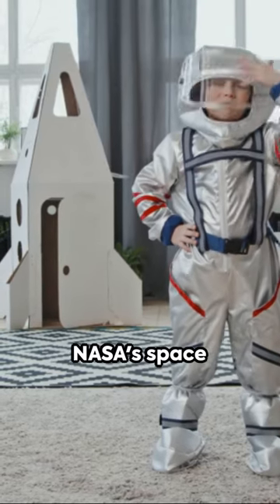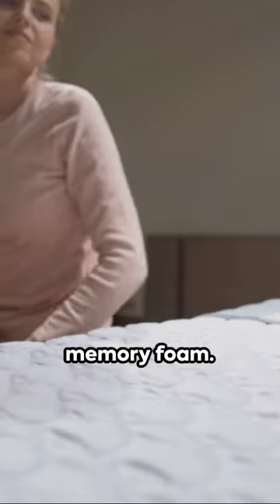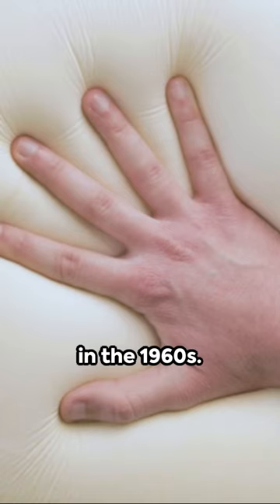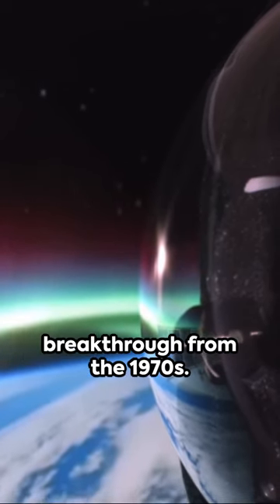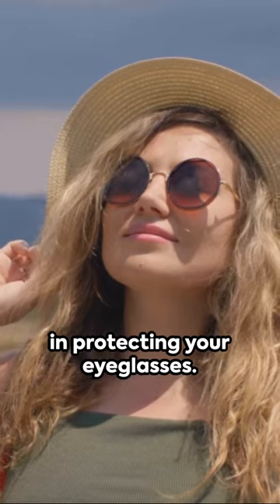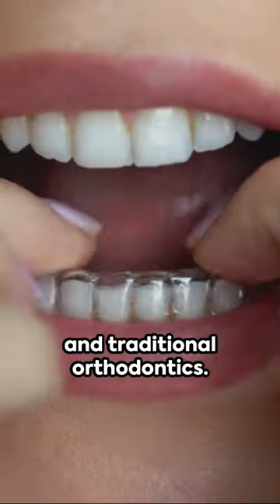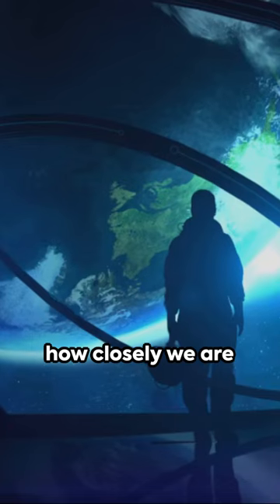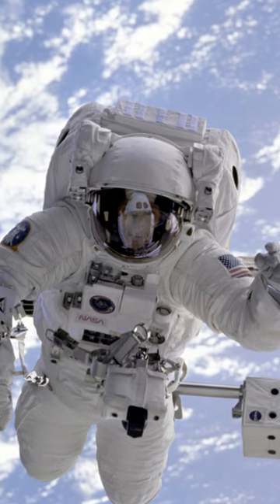NASA products in your Home 😮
NASA's contributions extend beyond space exploration, playing a significant role in the innovation of everyday products and technologies. Here are more details on some of these innovations:

1. Memory Foam

Original Purpose:
NASA initially developed memory foam to enhance the safety of aircraft cushions. It aimed to improve seat cushioning and crash protection for pilots and passengers during the flights.

Modern Applications:
Nowadays, memory foam is popularly used in various consumer products such as mattresses, pillows, and even shoe insoles. It has revolutionized the comfort and support provided by these products, making a significant impact on the consumer market.

2. Scratch-Resistant Lenses

Original Purpose:
NASA engineered a special coating to protect space equipment and astronaut helmet visors from getting scratched or damaged.

Modern Applications:
This technology has been adapted for eyewear, leading to the production of eyeglass lenses that are more resistant to scratches, enhancing the durability and longevity of eyeglasses.

3. Invisible Braces

Original Purpose:
NASA's exploration in transparent ceramics was initially meant for aerospace applications, focusing on infrared radomes.

Modern Applications:
This research contributed to the development of invisible braces in orthodontics. Transparent ceramic braces have revolutionized cosmetic dentistry, offering a less noticeable alternative to traditional metal braces.

These examples exemplify how NASA’s technological advancements and research have been instrumental in fostering innovations that enhance and improve various aspects of our everyday lives.